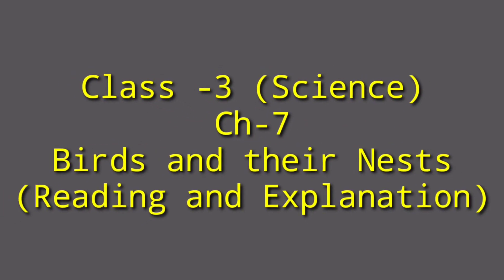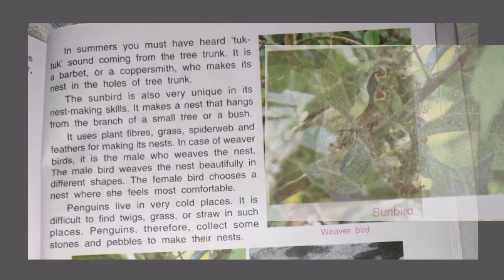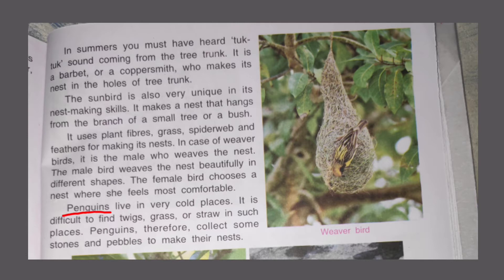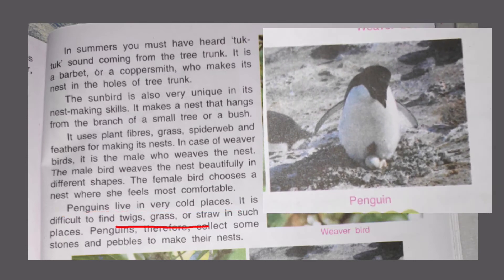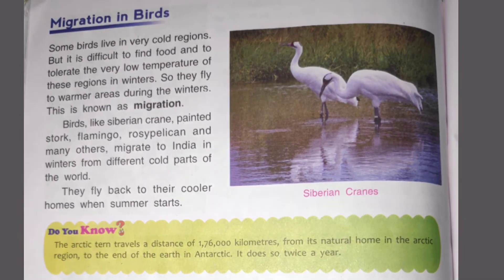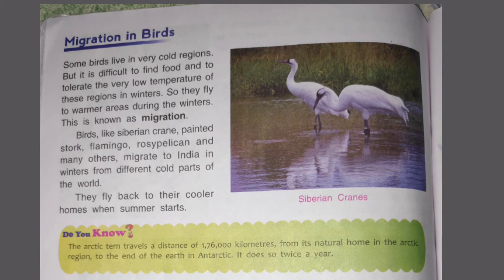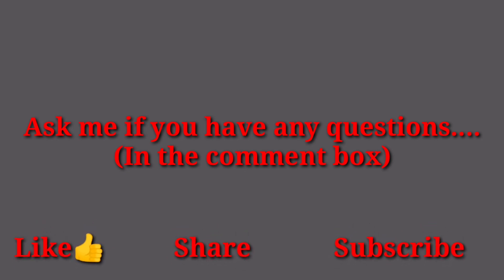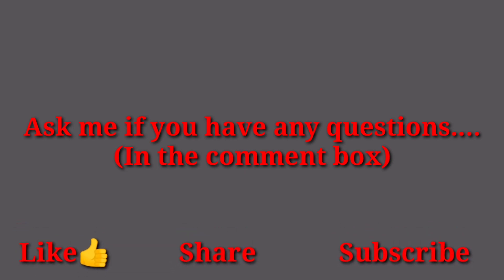DAV Class -3 Science Ch-7 Birds and their Nests (Reading and Explanation) Part-2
Birds have always fascinated people of all age groups. Their chirping, their activeness fills the spectator with joy, excitement and a lot of energy. Not only birds are entertaining but also they are really hardworking when it comes to making nest and protecting their young ones. This hardworking quality needs to be  embedded in kids during an early age in a fun way.
So, Ch-7, Birds and their nests is discussed in the coming videos as per the syllabus of DAV Class-3. The whole chapter is divided into 4 parts. The links are as follows

All other chapters of Science for classes 3 and 4 can be found on the channel. If still there are any queries, post a question in the comment box.